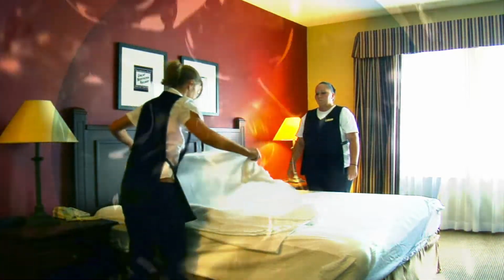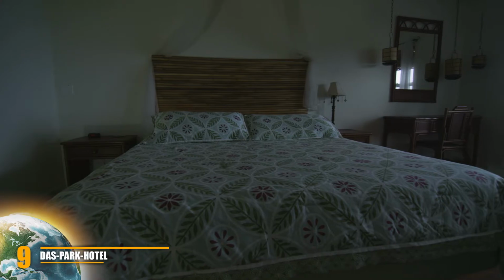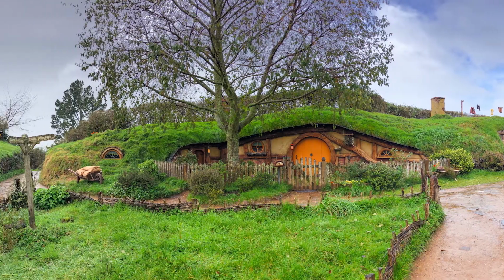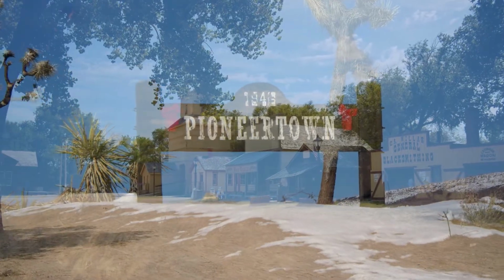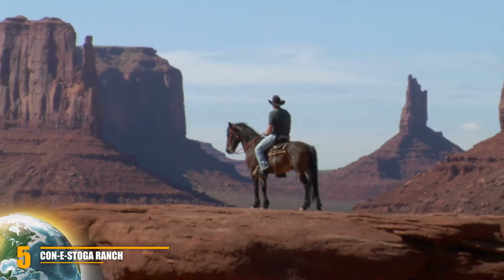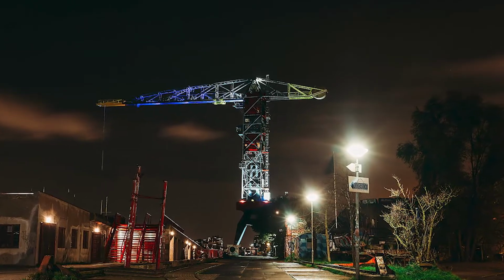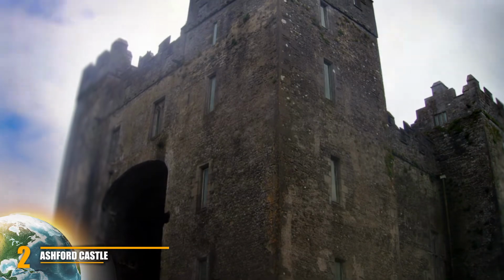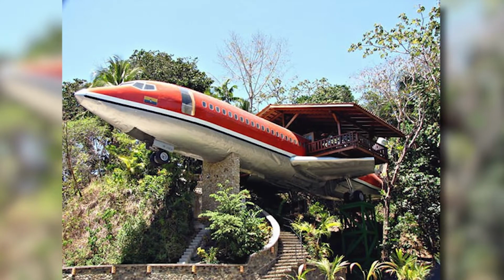10 Most Amazing Hotels and Hotel Rooms!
Hey everyone! It’s Ky. From hotel rooms that have you in a bubble, to ones that have you out enjoying the wilds of the world, and more! Here are some of the most unique hotels and hotel rooms in the world!

10. Bubble room                                                                                               These are exactly what they sound like, they're actual rooms that you can live and sleep in, but they're enclosed inside a bubble-like container. Usually made of plastic or glass depending on the hotel.

9. Dasparkhotel                            Located in Otten-sheim, Austria, Dasparkhotel is without a doubt one of the more unique places you can find to stay at in regards to a hotel. Mainly because you're not sleeping in an overall complex, rather, you're staying inside...a massive drain pipe. Before you think that this is some slum of a hotel, you're wrong.

8. Woodlyn Park, Home To the Hobbit Motel       Lord of the Rings is one of the most beloved series of all time. In Woodlyn Park, which is on the North Island of New Zealand where all six Middle-Earth films were made, they decided to "recreate" Hobbiton in their own way, and they made the very first Hobbit Motel.

7. Pioneertown                             Despite being very far from the time period, the WIld West is still something that intrigues people all over the world, and to that end, during its heyday in Hollywood via the 1940's, many actors came forward and decided to make not just a Wild West hotel...but a town.

6. Book and Bed                           Have you ever fallen asleep reading a book? It was that question or notion that helped drive the creation of a hotel known as "Book and Bed". But while it is a hotel of sorts, it's not the one you're likely expecting.

5. Conestoga Ranch                 Once upon a time, when the early Americans were trying to fulfill their "manifest destiny" they traveled across the country on wagons and even slept in them as they went from place to place. If you're curious as to how that would go, then you might want to head to Utah to enjoy Conestoga Ranch.

4. Faralda Crane Hotel                   One of the ironies of hotels is that you can put them anywhere if you think that a person would be willing to have a room there. Including having one built into a literal crane, which is exactly what you will find at the Faralda Crane Hotel in Amsterdam.

3. Giraffe Manor, Kenya                 Many vacation experiences offer the chance for you to go and enjoy the wildlife of the area. But in Nairobi, Kenya, they took this to another level with their Giraffe Manor. Because this mansion is literally built next to an area where Giraffes (which are native to the area), are allowed to roam free.

2. Ashford Castle                         Most people have dreamed about living in a castle one day, or being a part of a time period where that was a major thing. In Ireland, at Ashford Castle, you can have that chance.

1. Boeing 727 Hotel                        A Boeing 727 is a plane that is still very much in use to this day. But, in Costa Rica, it's been slightly repurposed to become part of a hotel.